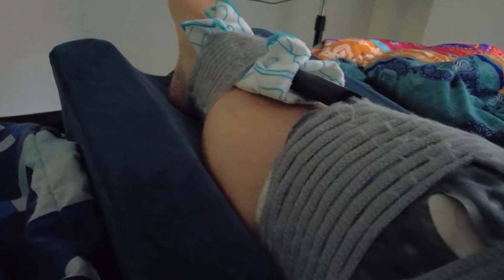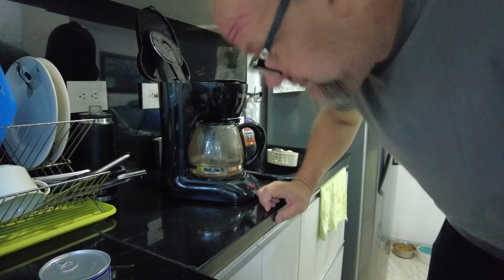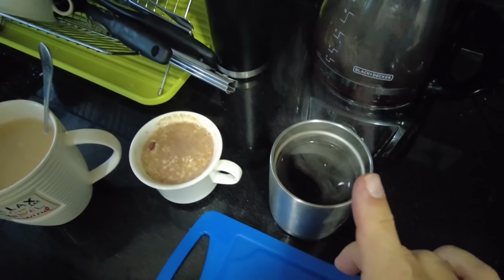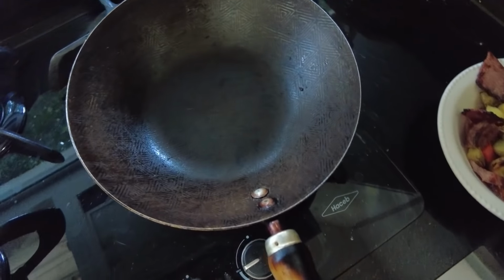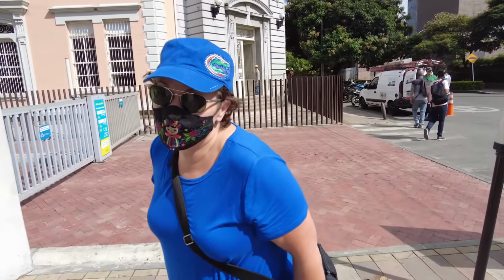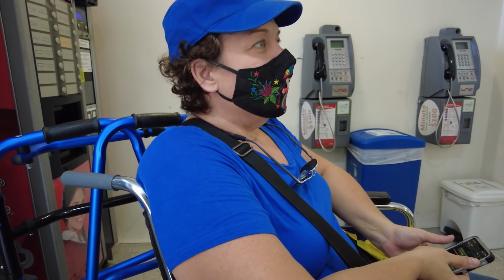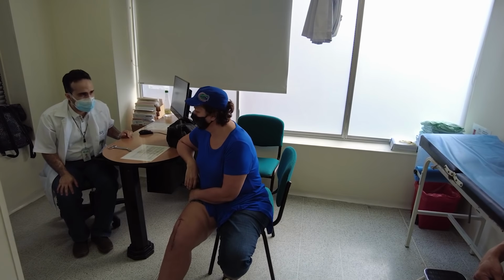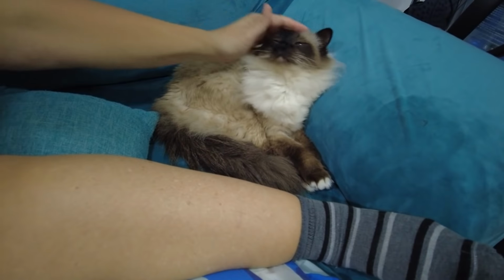WORLD TOUR INTERUPTED BY KNEE REPLACEMENT SURGERY IN FOREIGN COUNTRY - Van Life Colombia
When we decided to live in a van and travel the world, we had no idea Snow would need to have Major Surgery, and yet here we are in a van in Colombia.  And now with the surgery behind the journey is about working through the intense pain.  Infection is the biggest fear and mobility is the biggest obstacle.  It is time to go back to the Doctor to see what the surgeon has to say about his handiwork.

Thanks again for all the wonderful support as we work through these tough times!

Cheers
Snow and Curt

We also use MusicBox for music.